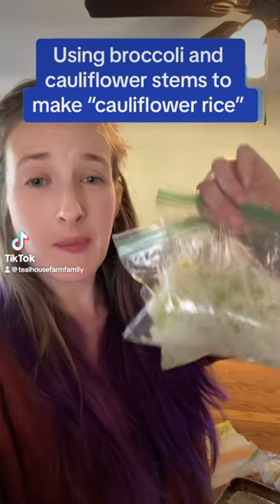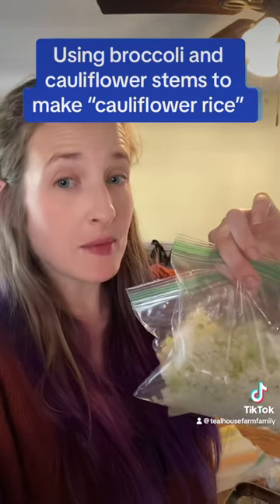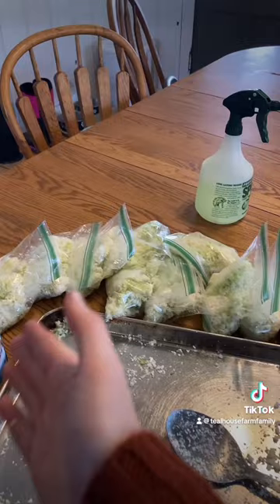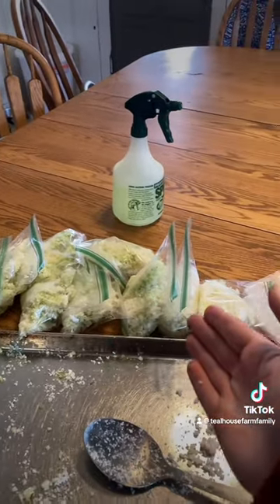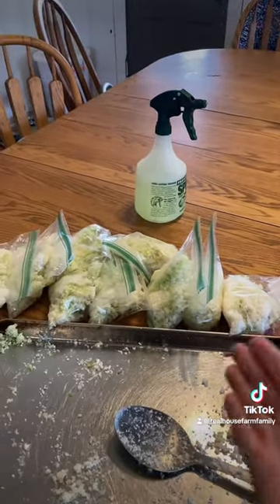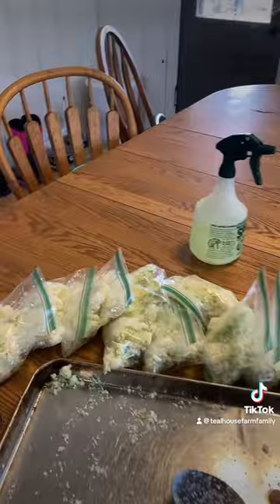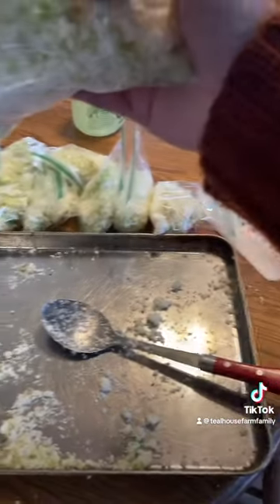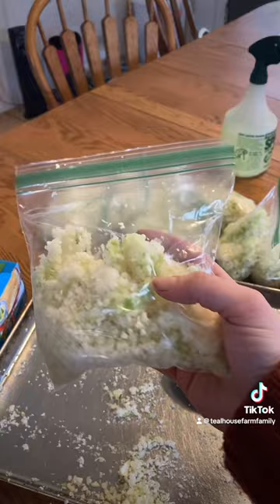Making cauliflower rice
I like to add some canned salmon sauteed with fresh veggies to mine to make a simple lunch